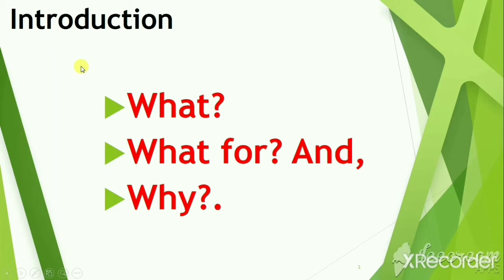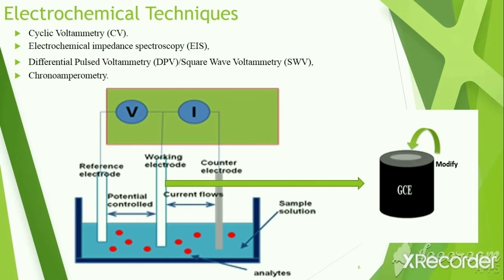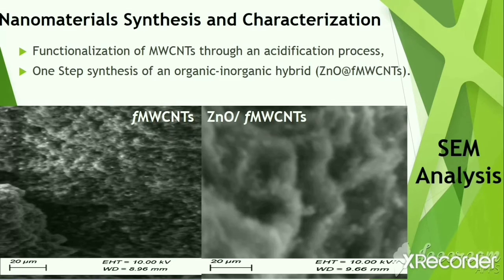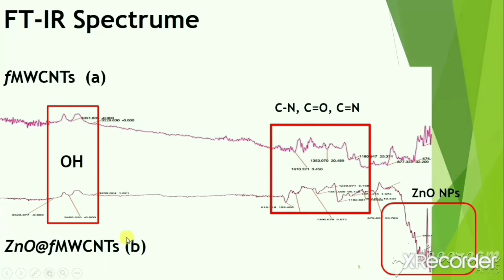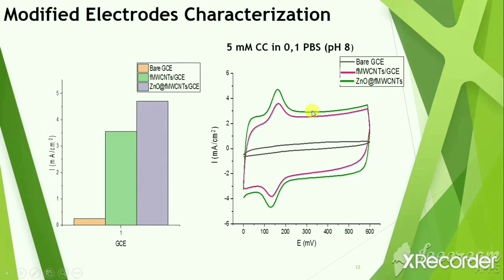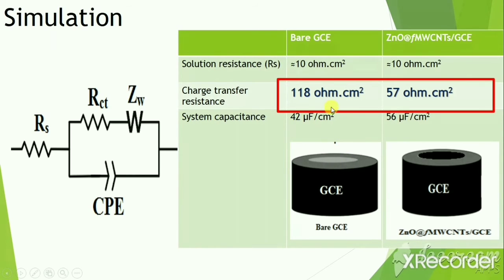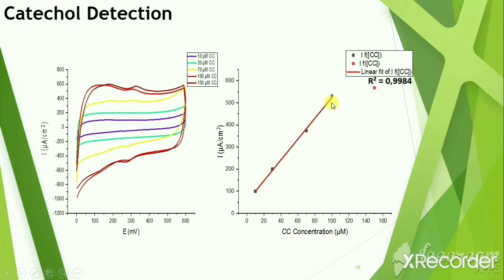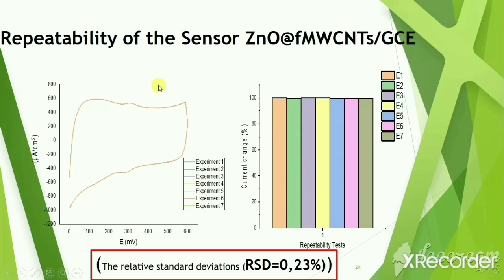MESKHER HICHAM IC SEAM21 OUARGLA Topic Nanotechnology and Nanomaterials